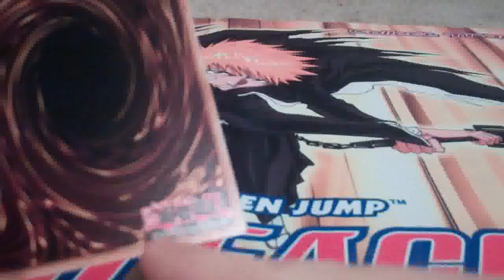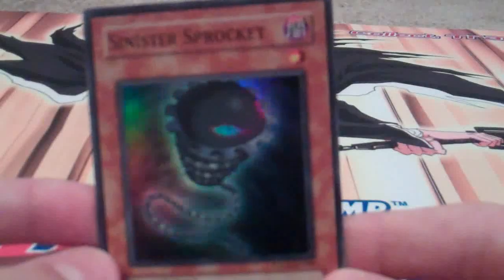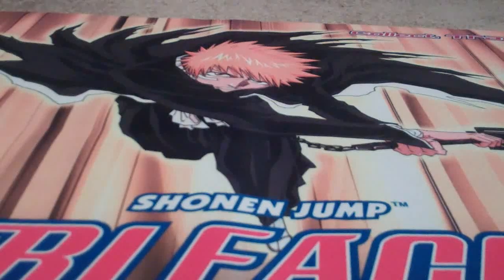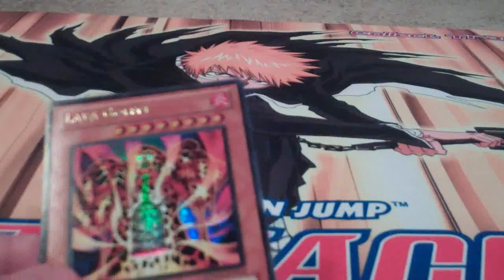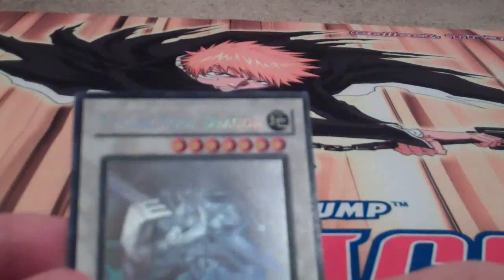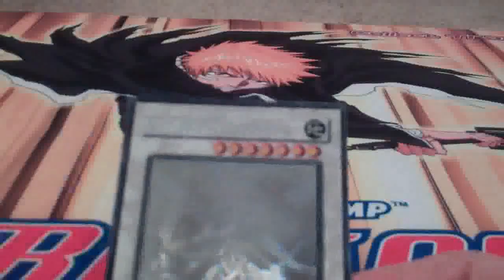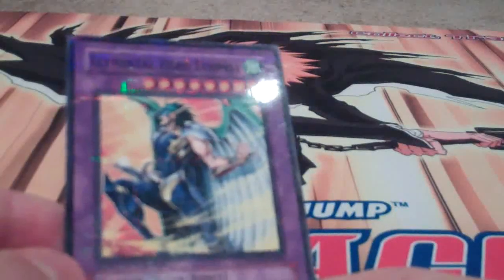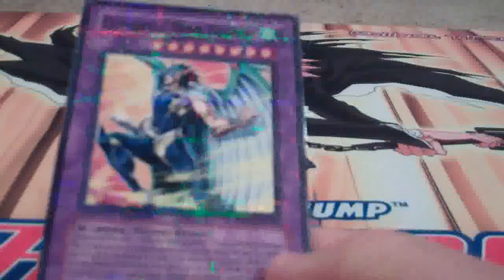How To Play Yugioh 4 - Types of Rarities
Part of The Duelist Alliance